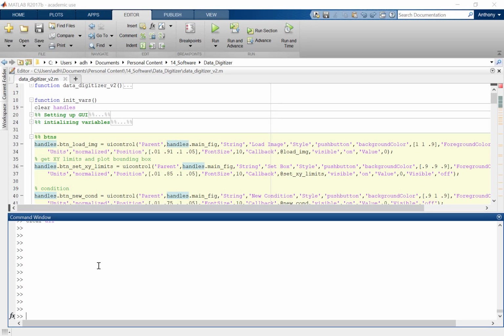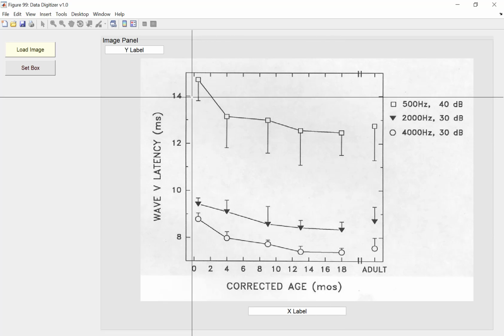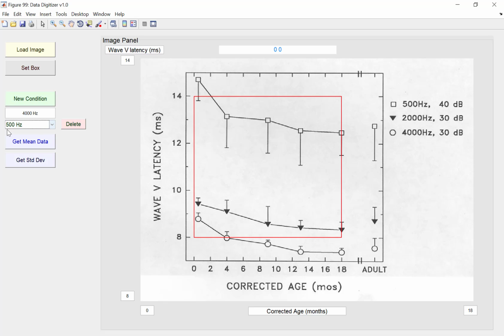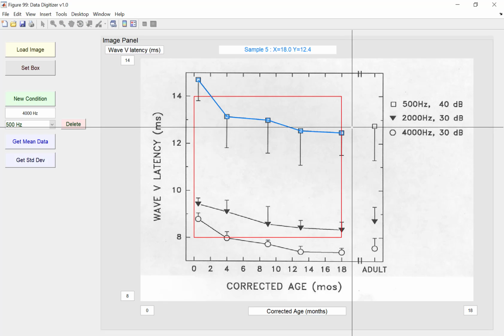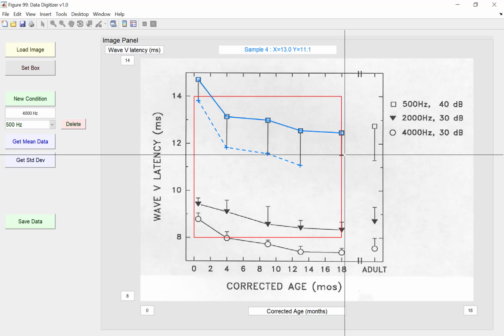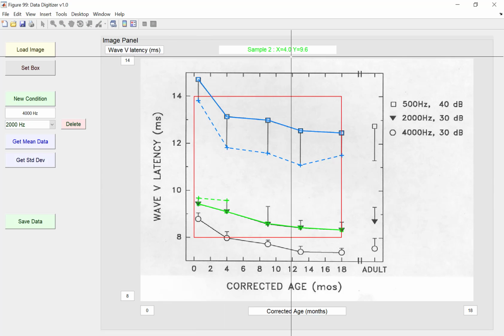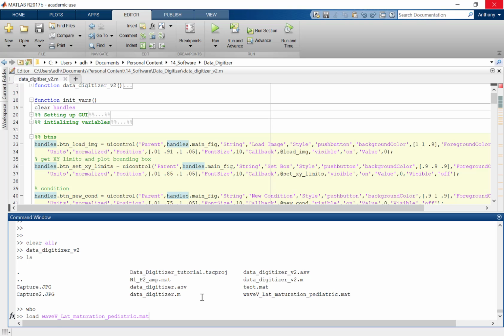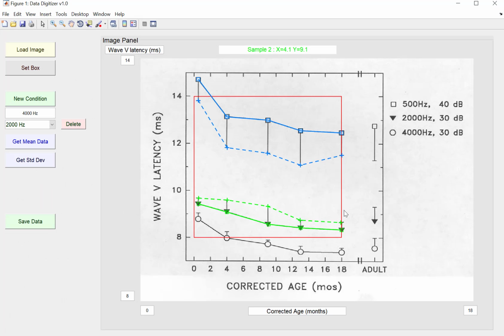Data_Digitizer_tutorial